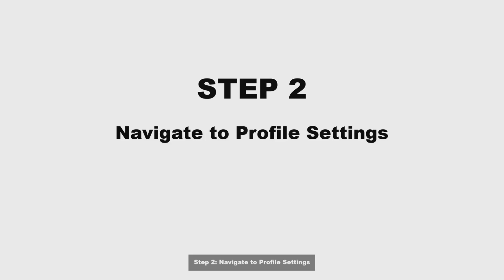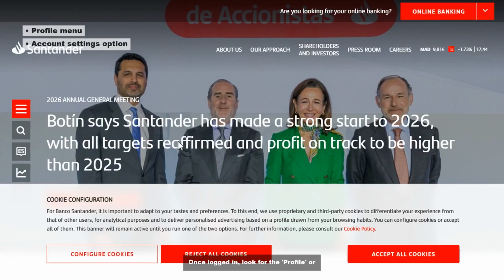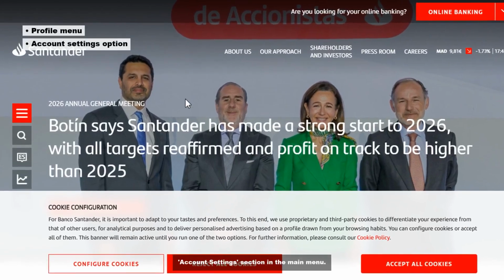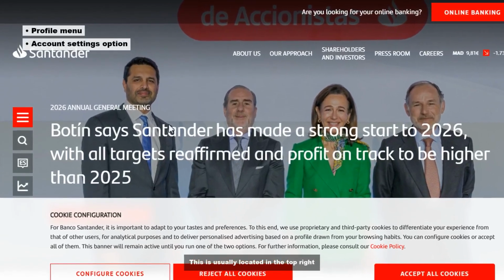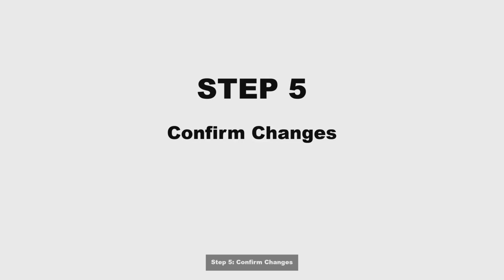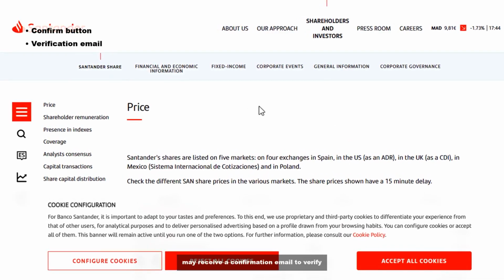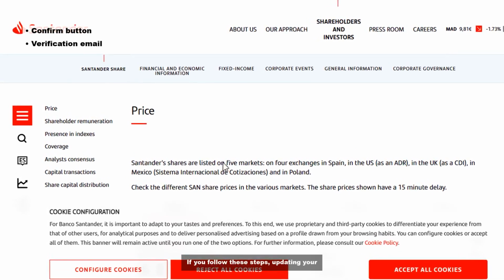How To Update Profile Details On Santander 2026 (EASY GUIDE)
In this video, we will show you how to update profile details on Santander 2026 with our easy guide. Whether you need to change your address, phone number, or other personal information, we've got you covered.